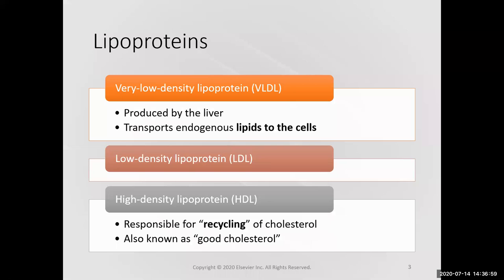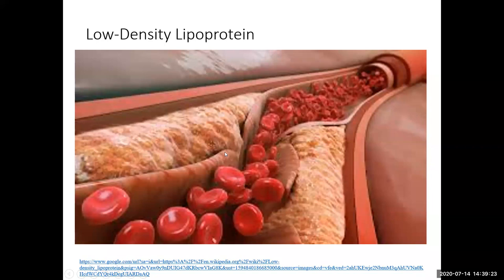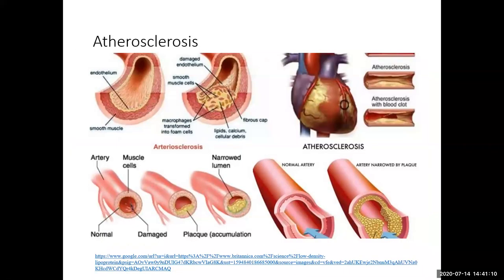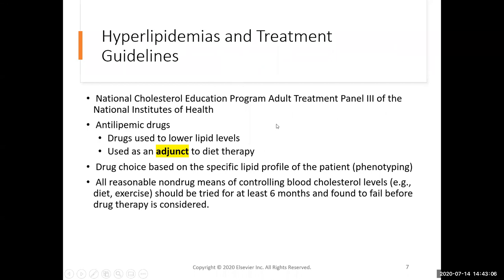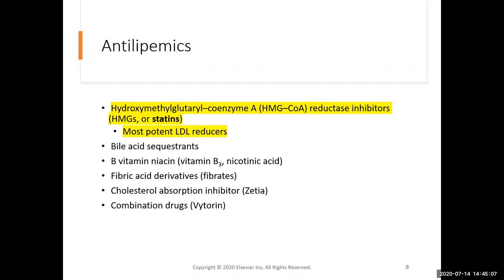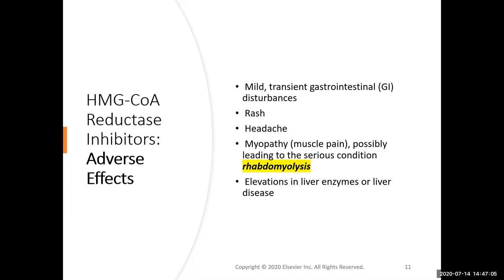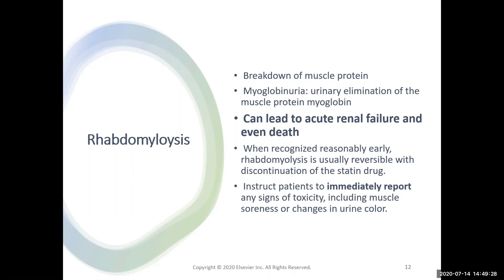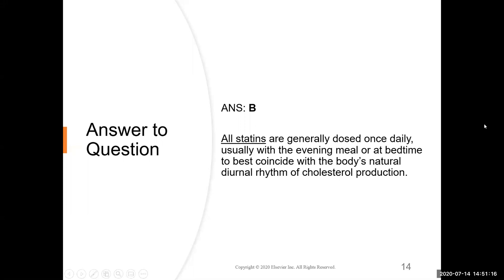Statins and Perfusion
Brief lecture about statins and their effect on perfusion.